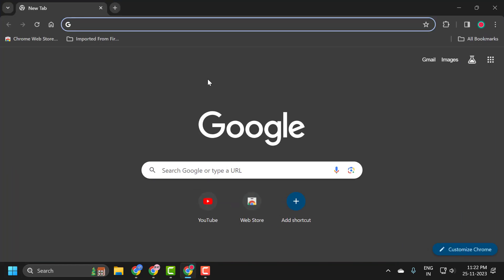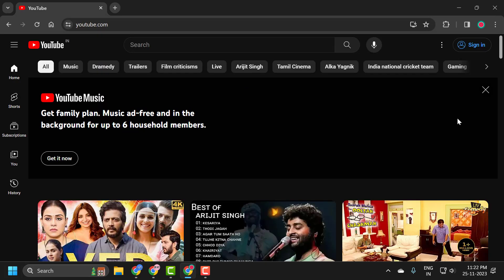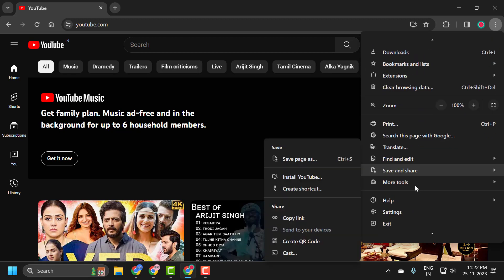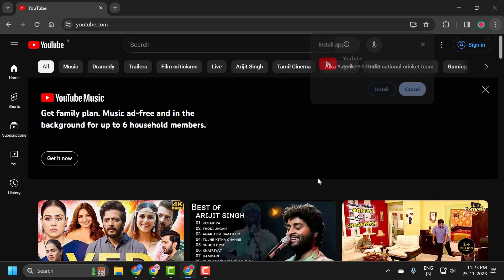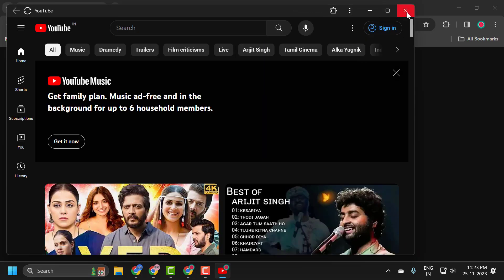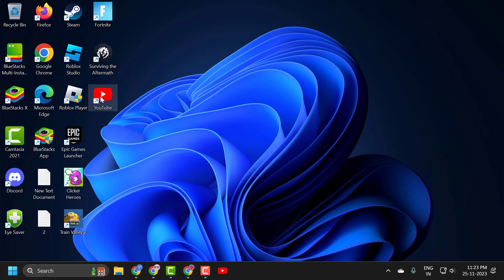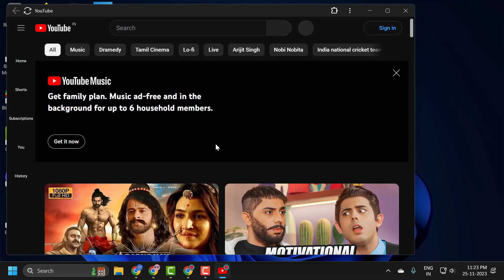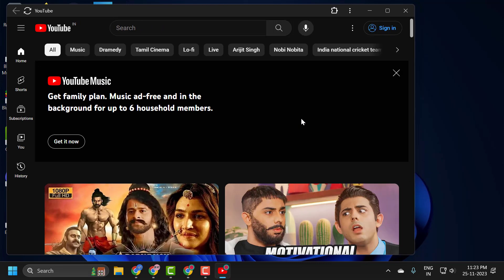How to Install YouTube App on Windows 10/11 (Tutorial)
Elevate your video streaming experience with this tutorial on installing the YouTube app on Windows 10/11. Follow step-by-step instructions to seamlessly access your favorite content and enhance your viewing pleasure.

In This Tutorial :
How to Get YouTube App
How to Install YouTube App
How to Download YouTube App